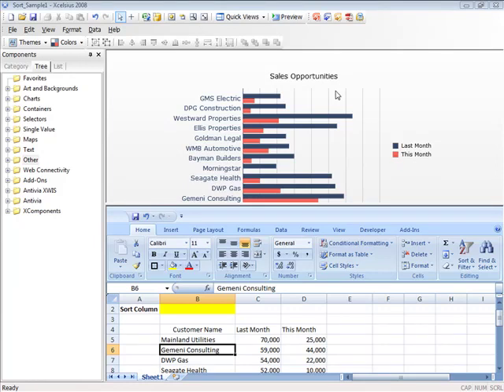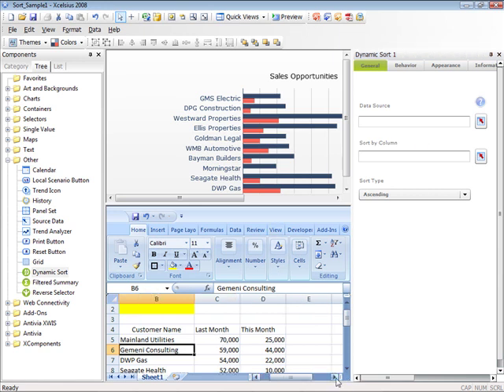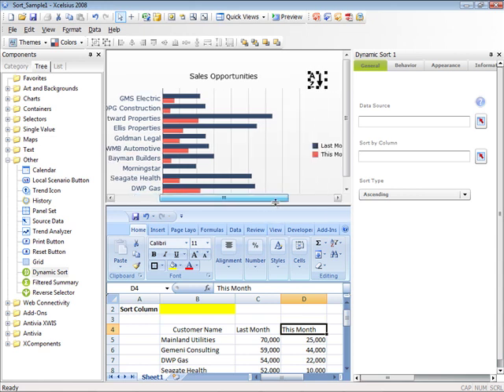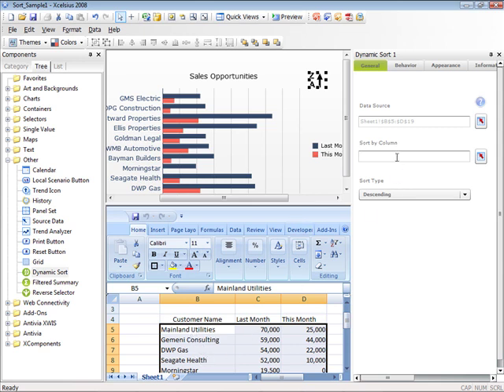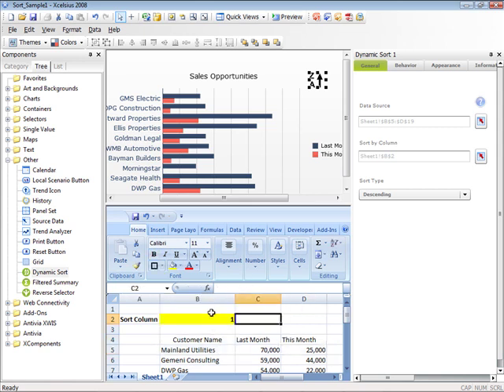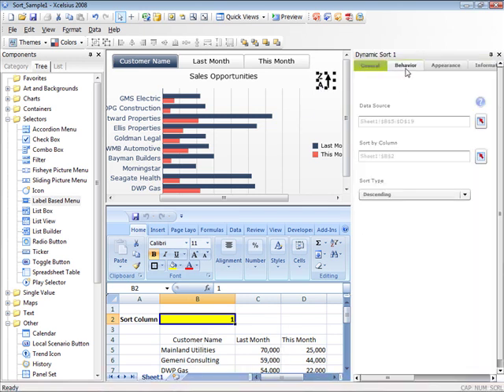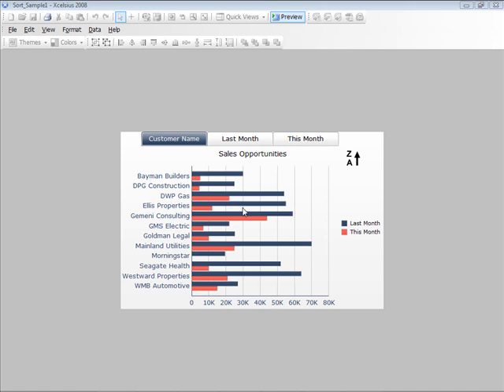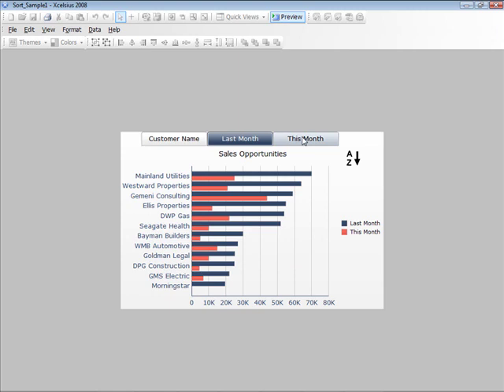Centigon Solutions Dynamic Sort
Get started using Centigon Solutions Dynamic Sort component for Xcelsius 2008